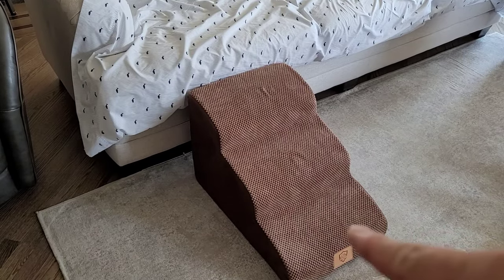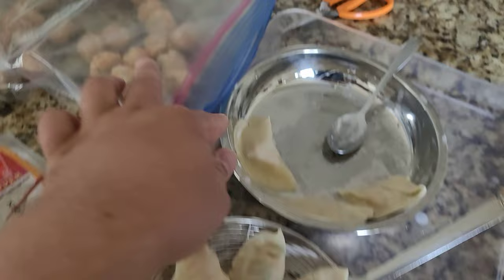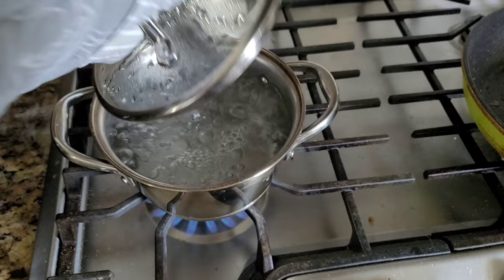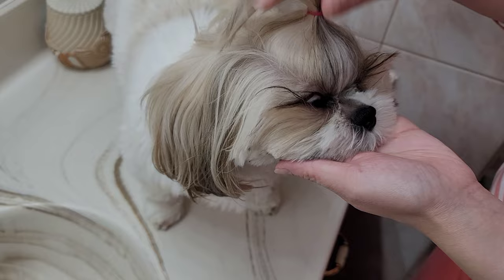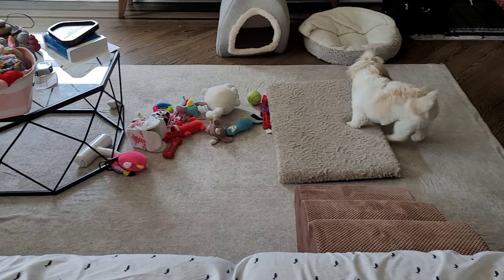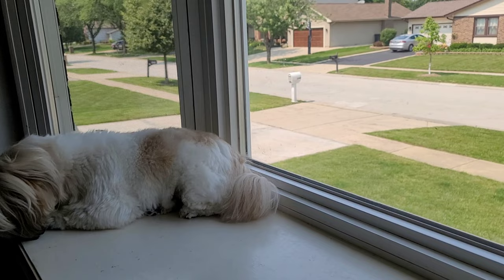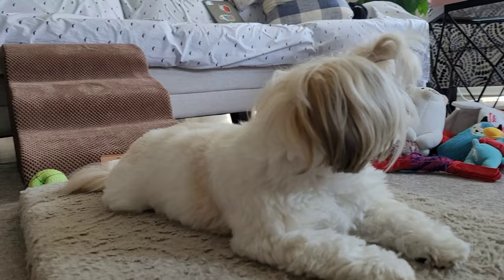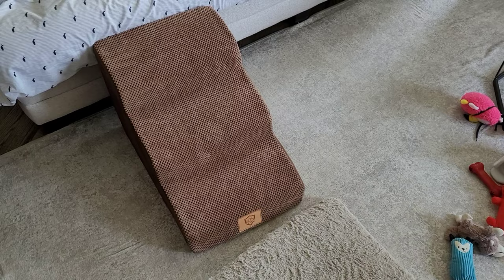Full Grown Shih Tzu Day in the Life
Hello Everyone!! welcome to Season 4 of Mikki Shih tzu...Mikki is now 1yr and 4months old 10.3lbs ! she is a young teenager! she has grown to a wonderful shih tzu! make sure to Give the video a like! This is her Daily Life!

{{{{{{{MIKKI'S EVERYDAY USES}}}}}}}

Mikki's 3 Step Dog Step Stair Ramp

Mikki's older Paw Ramp

Mikki Surgical Recovery Suit Comfortable(Mikki wears Medium 9lbs for reference)

[Home cleaning product to prevent allergies for Mikki]
Bona Hard-Surface Floor Cleaner

Bona Free and Simple Hardwood Floor Cleaner

Bojafa BALL Teething Dog Snack Toy

BERNIES PERFECT POOP/Mikki supplement Probiotic for better poop

MIKKI'S COOLING MAT

MIKKI'S Snack/Training Food(Natural Balance)
Sweet Potatoe/Salmon

Variety Pack

MIKKI'S HARNESS- MIKKI WEARS SIZE X-SMALL FOR REFS

MIKKI'S CRATE

MIKKI'S BED

MIKKI'S #1 FAVORITE FETCH TOY

MIKKI'S ZESTY PAWS IMMUNE SYSTEM SUPPORT TREAT

LiQWYD - Happier [Official]

EVER AFTER - Bonnie Bailey (Dj Rowel Remix) | TikTok Viral 2021 | Tekno Dance Remix